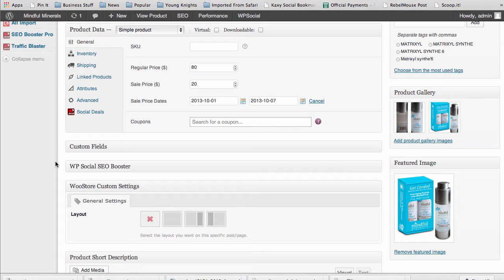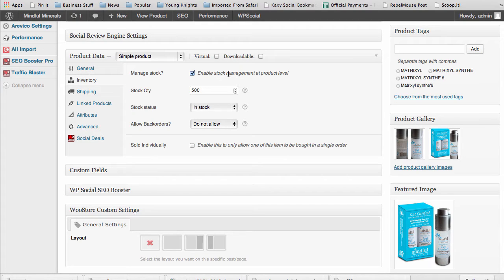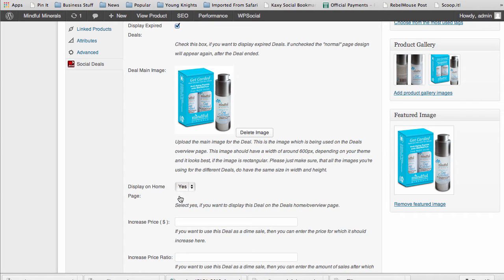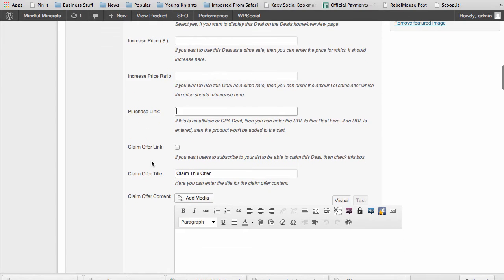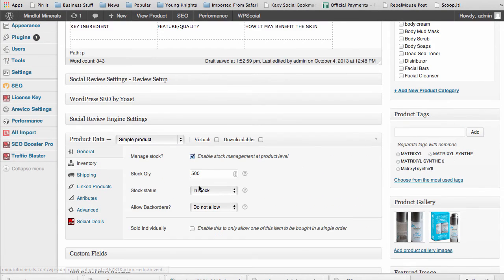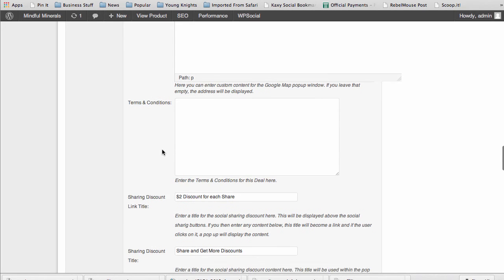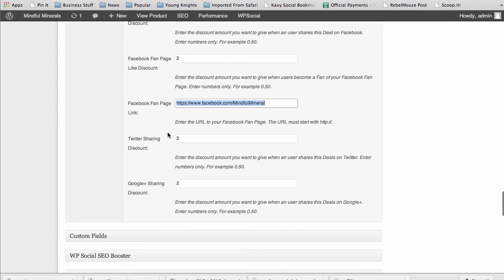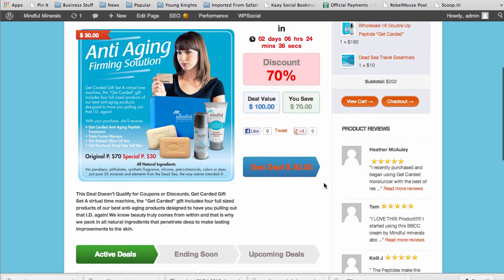Social Deals Engine Plugin - WooCommerce Edition Product Deal Setup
Here is the initial product to deal setup tutorial video for the Social Deals Engine Plugin WooCommerce Edition Wordpress Plugin.  Here you will find how to get started using the WooCommerce specific version of the Social Deals Engine from WPSocial.com with WooCommerce Products of any type.